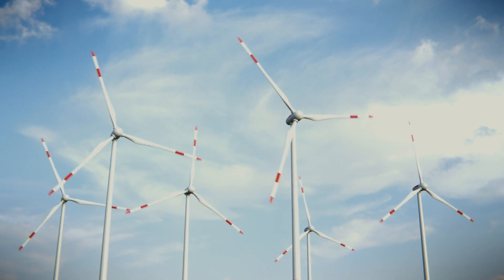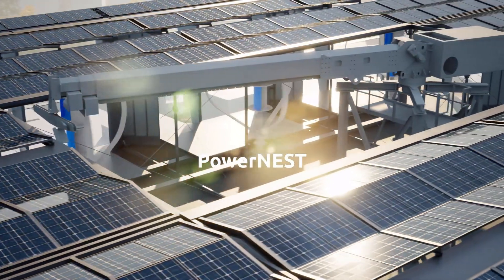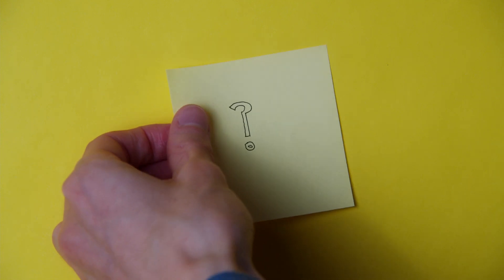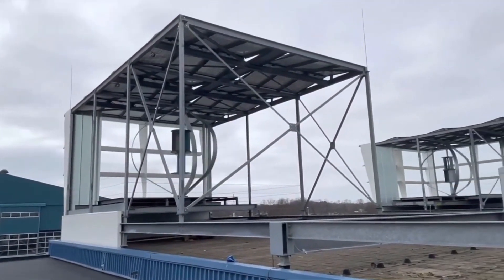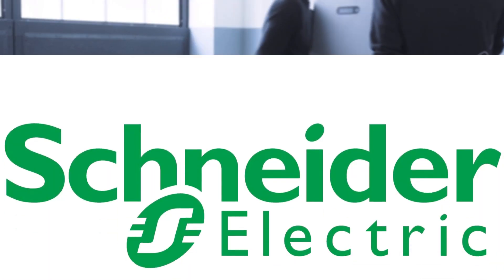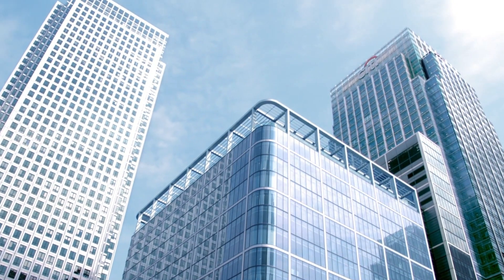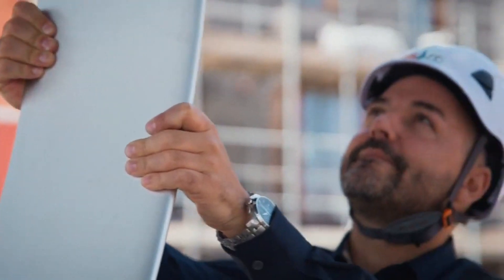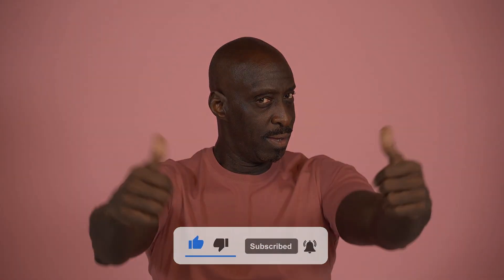This Invention Can CHANGE THE FUTURE of Solar Energy and Wind Energy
A system using both wind and solar energy? Is that even possible? Although it’s common knowledge that wind mills are used to harvest wind energy, just as solar panels are used to harvest solar energy. But did you know there’s a certain system that harvests both wind and solar energy?

In today’s video, we’re introducing you to Powernest, an incredible system that can harvest both wind and solar energies. We’re basically covering it’s advantages compared to solar panels and wind mills, not leaving out why it’s so unique and many more.

Powernest is a powerful and all-inclusive system for automatic nesting. When you add the Powernest component, you give your customers a flexible, high-performance automatic nesting solution that helps them save a lot of money on raw materials and work faster. This is definitely something you should know more about, so stick around till the end.

Why is this system so unique?
PowerNest is a system that combines solar, wind, and energy management in a way that solves the problem of turbulence and makes the most renewable energy possible. The goal is to get as much energy as possible from the small amount of roof space.
Solar energy can make a big difference in the prevention of global warming.
If you want to know more about the future of solar energy, solar power and the revolution of clean energy, please follow our channel.

About Solar Energy Revolution

We make Videos about Solar Energy, Solar Power and the Energy Revolution.
Written, voiced and produced by Solar Energy Revolution.